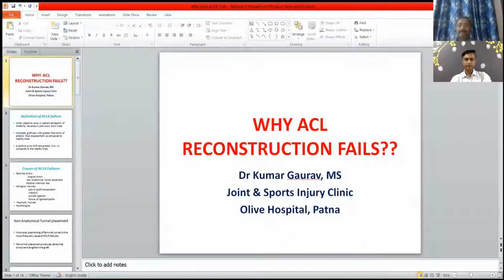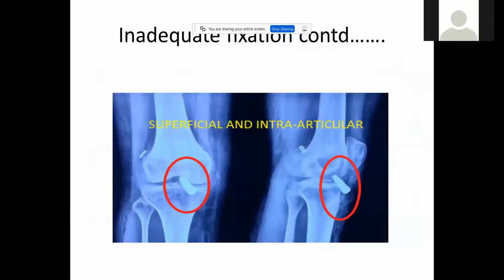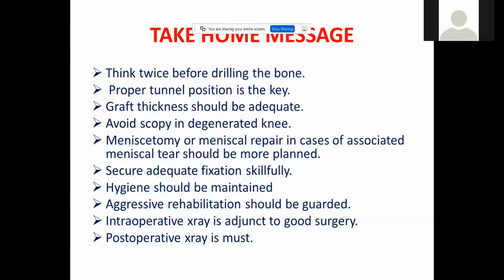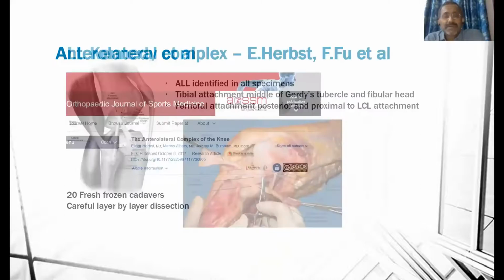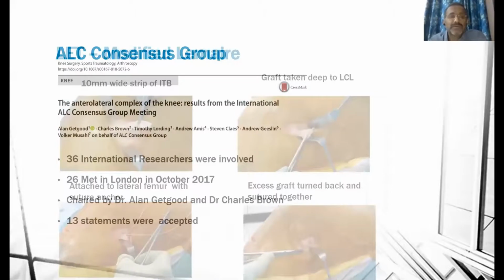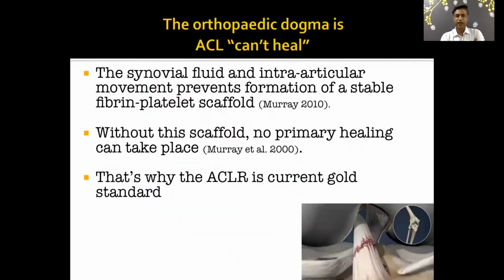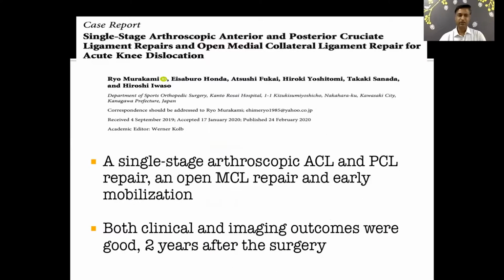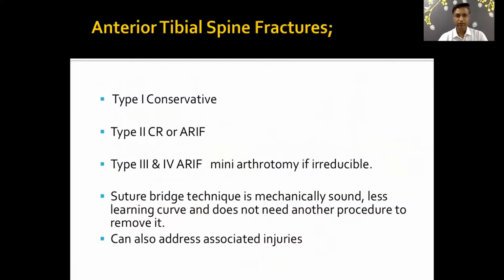All About ACL Injuries | BIOTEK Live Webinar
Webinar Topics:
1. Why does ACL fail?
2. ALL Reconstruction
3. Primary ACL Repair- Where are we today?
4. Video Demonstration of Arthroscopic ACL avulsion fracture fixation

Expert Faculties:
1. Dr. Kumar Gaurav (Patna, India)
2. Dr. U T Vassan (Madurai, India)
3. Dr. Prahalad Kumar Singhi (Madurai, India)

Moderators:
- Dr. Prahalad Kumar Singhi (Madurai, India)